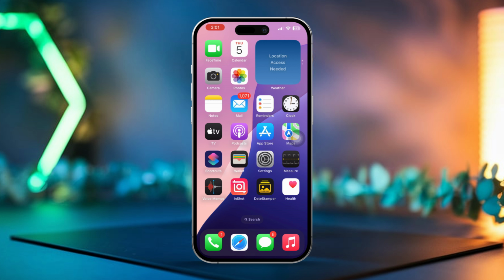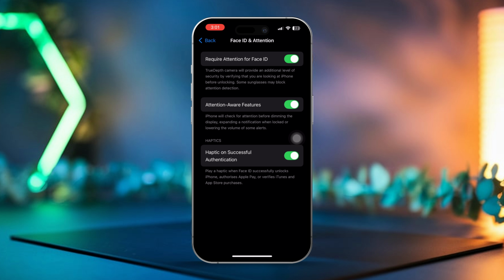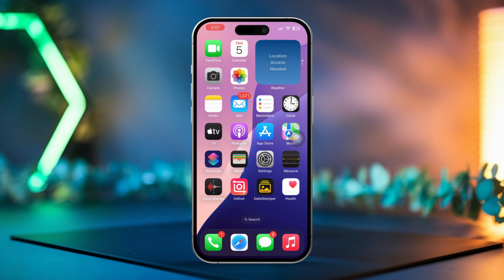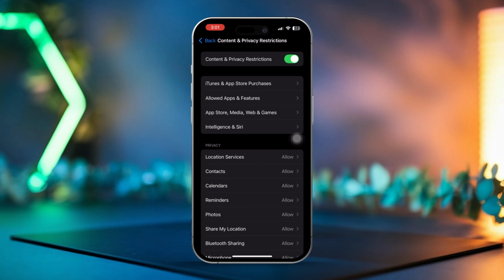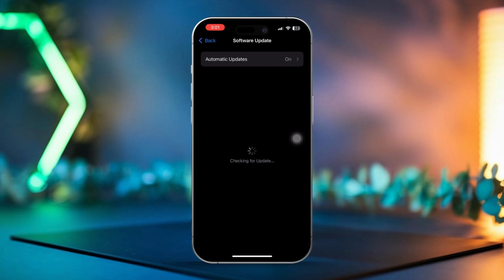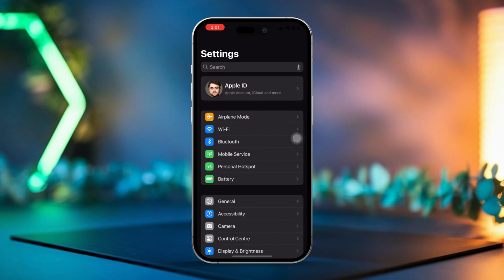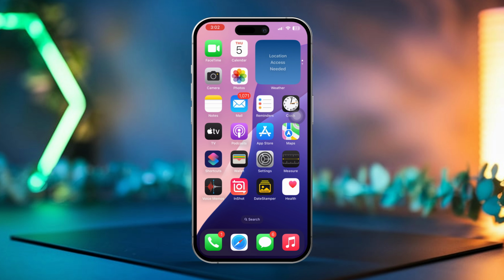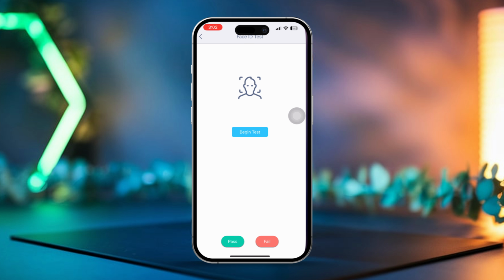How to Fix Face ID Option Missing on iPhone | Face ID Missing on iOS Settings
Want to solve the Face ID missing issue on your iPhone? No worries! This Video will help you troubleshoot the unavailable Face ID on your iPhone and restore the missing Face ID on your iOS settings! I'll walk you through some easy steps and methods to fix Face ID issues on your iPhone. After watching this video, you'll be able to resolve the Face ID missing problem on your iPhone by yourself and get back to unlocking your phone with ease! So follow me in this video, and you'll know the rest!

00:01- Video Intro
00:17- Enable All Face ID Settings
00:44- Check Screen Time Restrictions
01:01- Check For iOS Update
01:19- Reset All Settings
01:36- Perform Hardware Test
02:00- Solution End